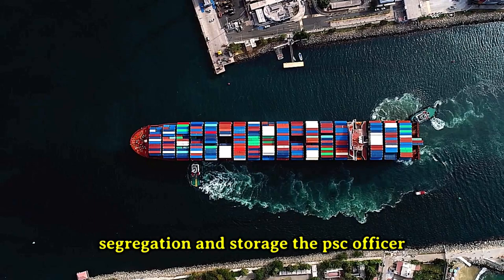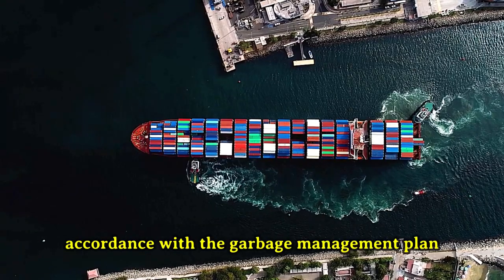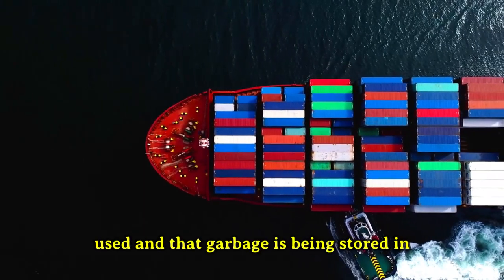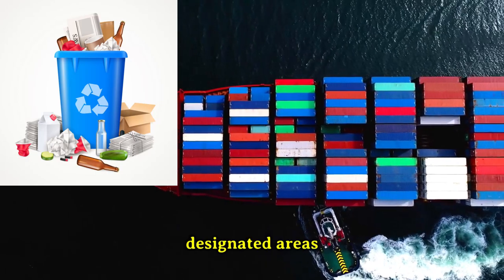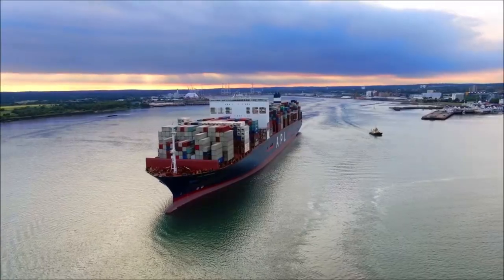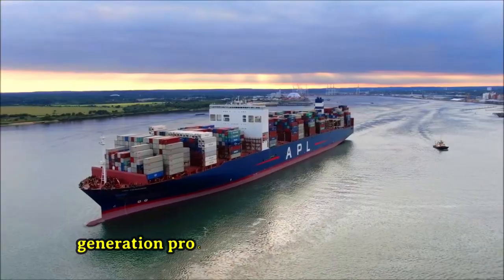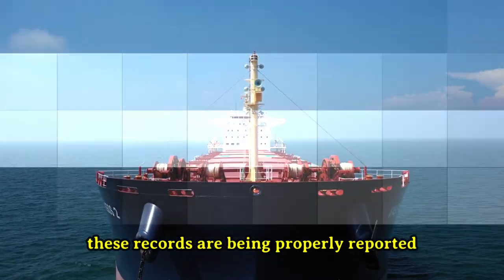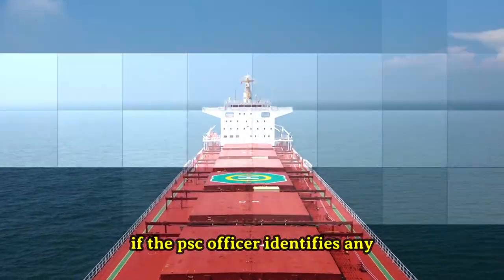Ship's Garbage Management Plan: How to Pass a PSC Inspection!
In this essential video, we delve into the critical aspects of a Ship's Garbage Management Plan and provide you with everything you need to know to successfully pass a Port State Control (PSC) inspection. 🚢💼

Discover the key elements that make up an effective garbage management plan, including regulations, best practices, and documentation requirements. We’ll guide you through the steps to ensure compliance with MARPOL Annex V and other international standards, highlighting common pitfalls and how to avoid them.

Learn how to implement proper waste segregation, disposal methods, and record-keeping to not only pass inspections but also promote environmental sustainability on board. Whether you are a ship owner, crew member, or maritime professional, this video is packed with invaluable insights that will help you navigate the complexities of garbage management at sea.

✅ Key Takeaways:
- Understanding the regulations surrounding garbage management on ships
- Tips for creating a compliant garbage management plan
- Best practices for waste handling and disposal
- Common mistakes to avoid during inspections
- Importance of crew training and awareness

Don’t miss out on this vital information that can make or break your next PSC inspection.